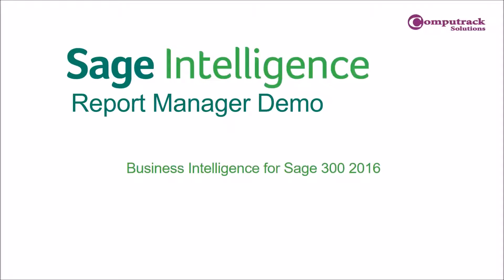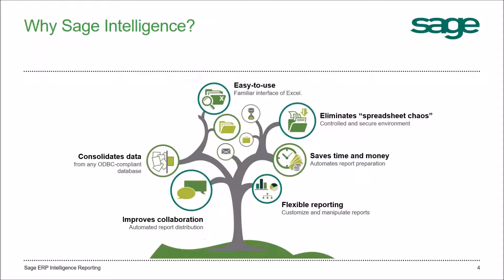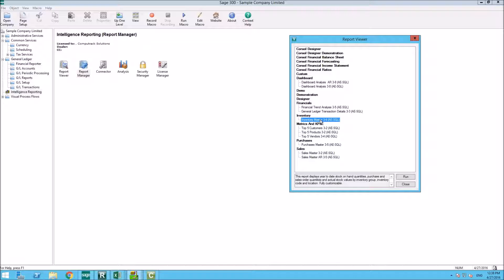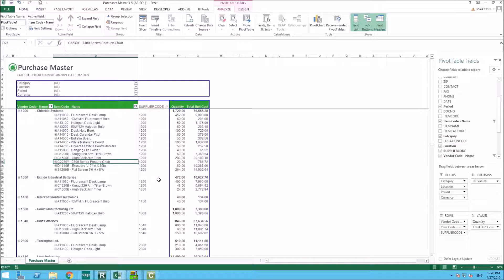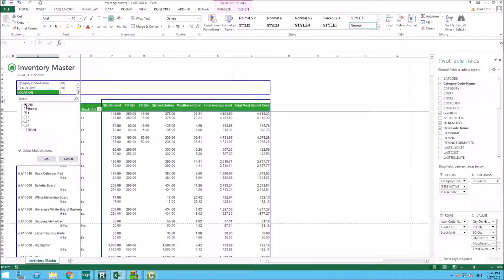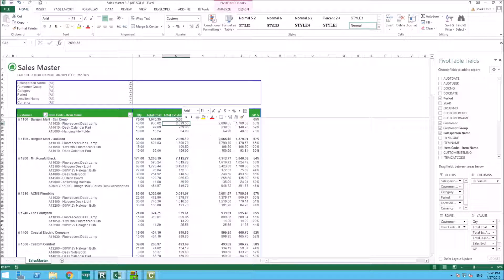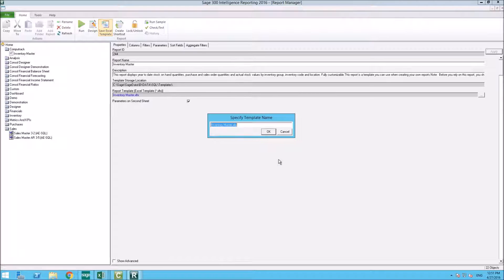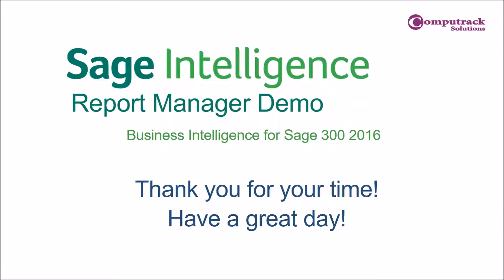Sage Intelligence - Report Manager Demo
Today we will briefly outline the benefits of the Sage Intelligence Suite and give you a demonstration of the Report Manager Module.

For more information on Sage 300 and Sage Business Intelligence visit our

We will also be doing more video's on the other Intelligence modules such as the Report Designer and Connector modules as well as how to create consolidation and other advanced reports.